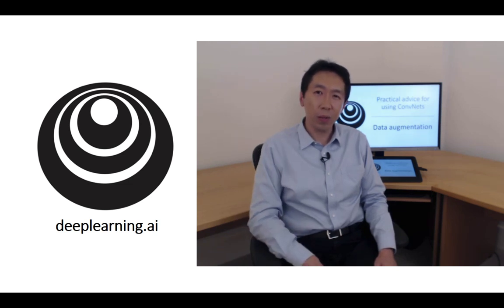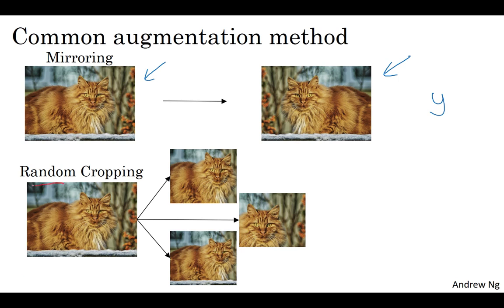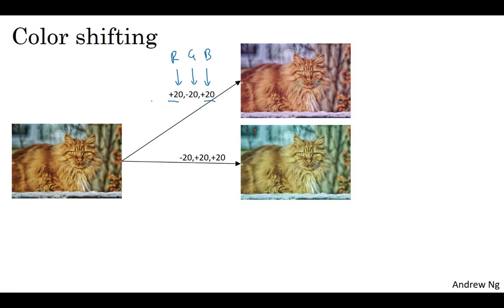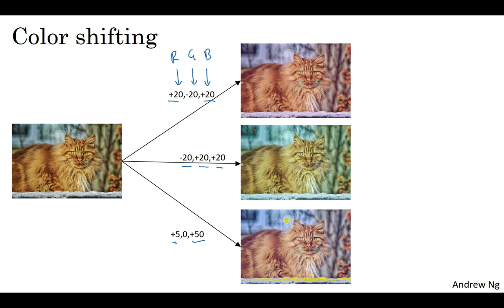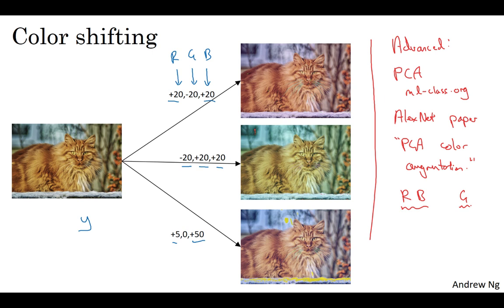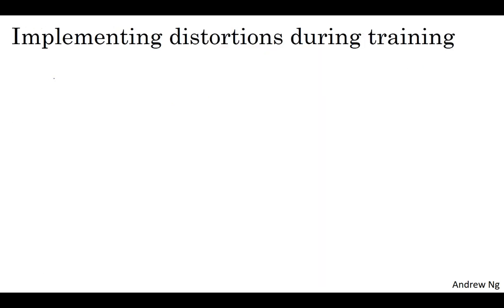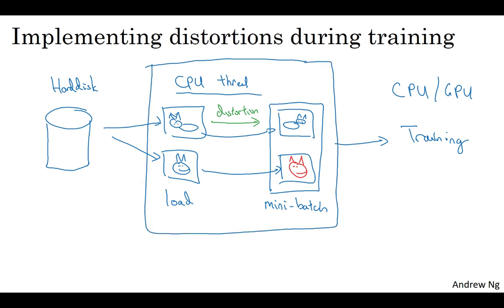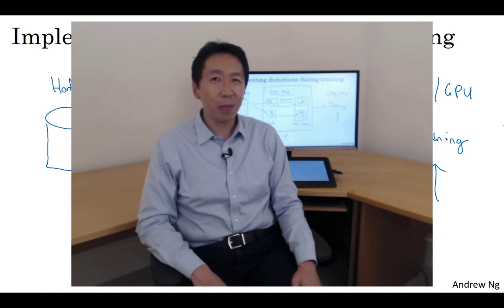C4W2L10 Data Augmentation